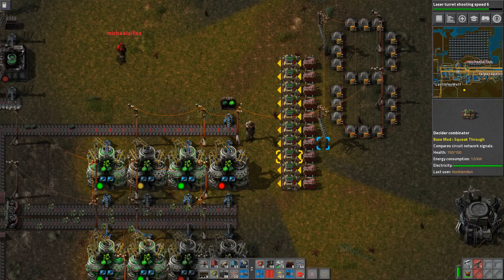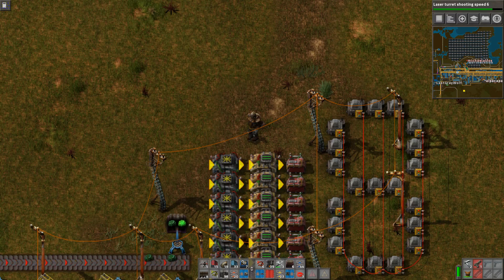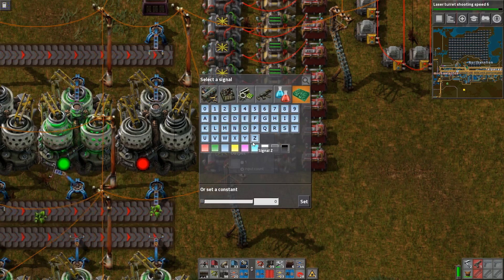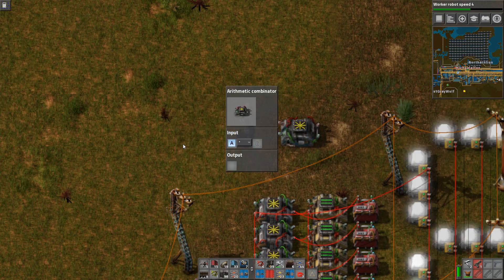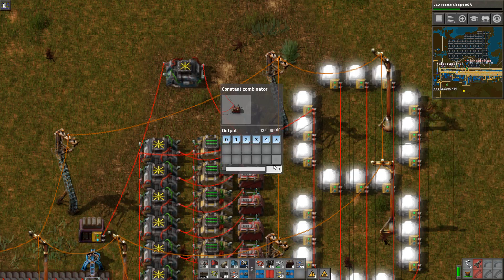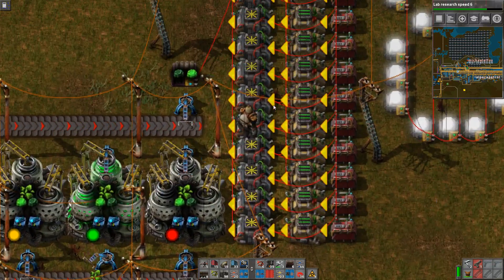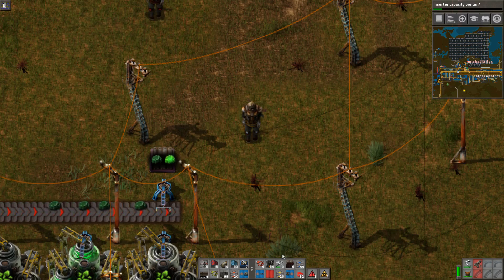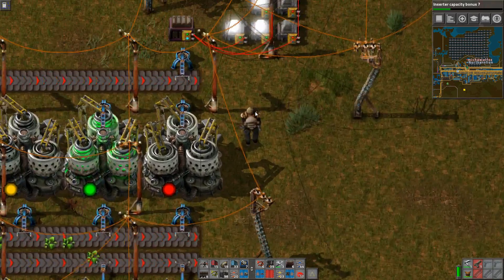Northernlion and Friends Play: Factorio! [Episode 37]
Hey, we're playing Factorio again. Very nice!